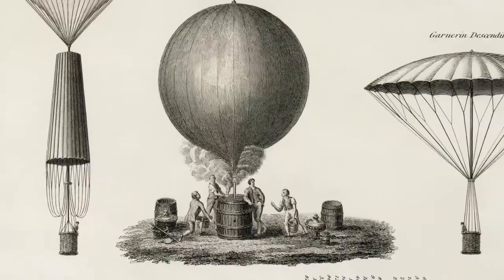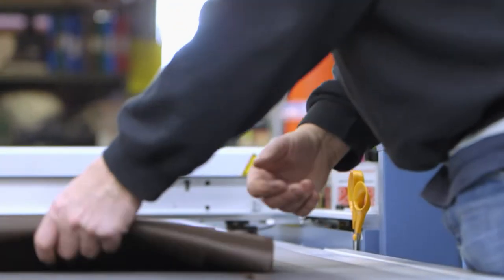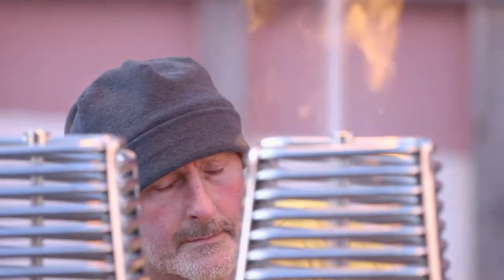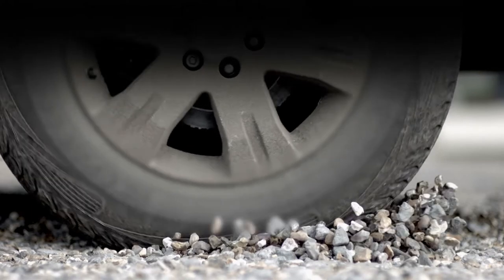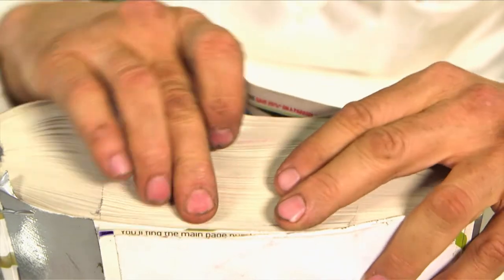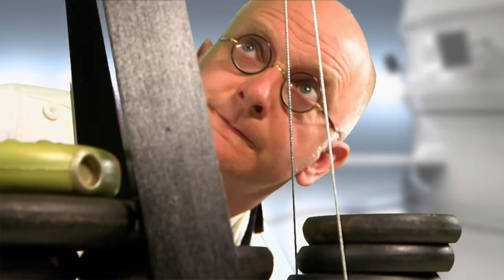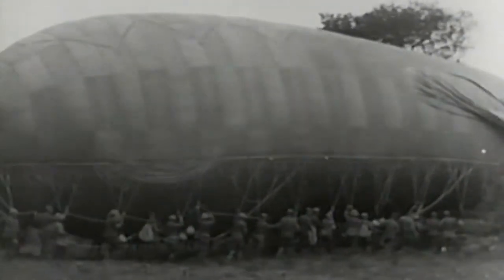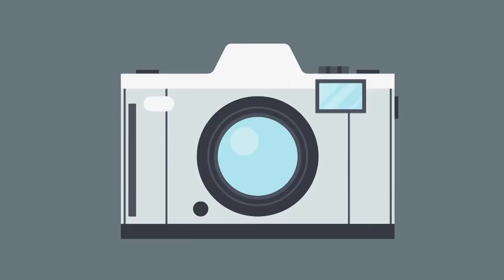A Peaceful Way To Travel The Sky | Wicked Inventions | Beyond Documentary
The stories of how and why items were invented and how their applications and manufacture have changed, often beyond recognition.